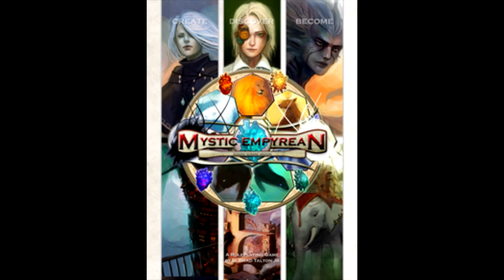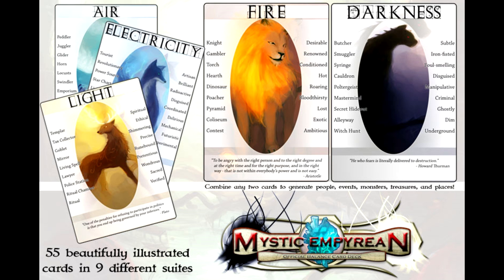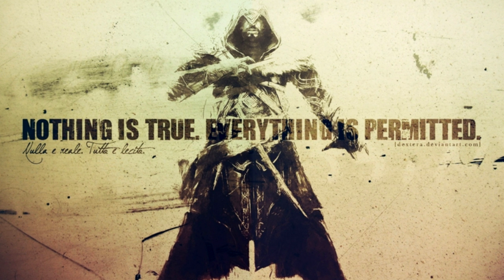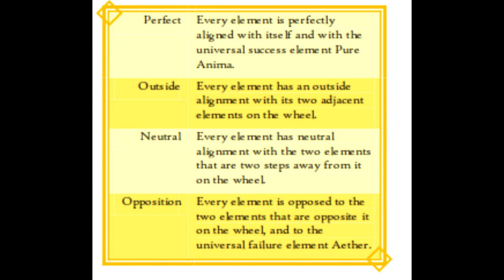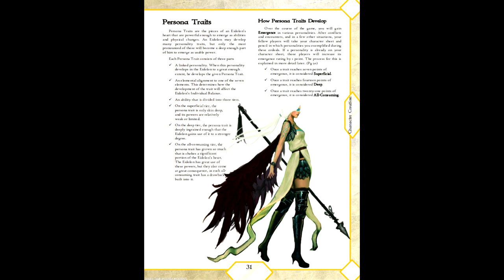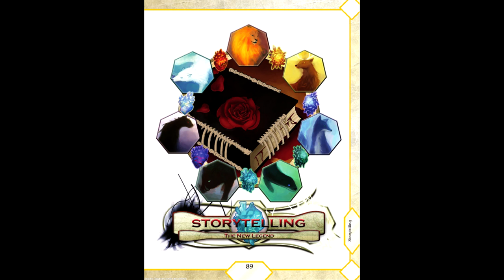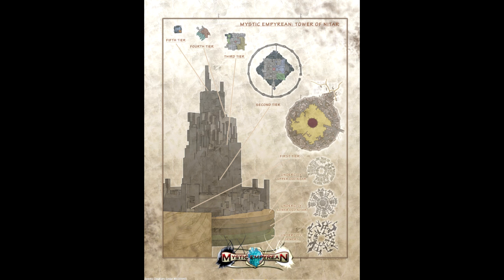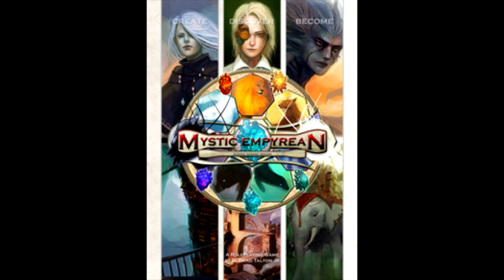Gaming Monk Review #3: Mystic Empyrean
The RPG Monk returns to reviewing with a narrativist-centric take on world building in Mystic Empyrean. Here we explore a world that is in pieces and only the Eidolons can fix it... which still sounds easier than trying to solve a jigsaw puzzle.

Music Used
Legend of Mana - Title theme
Legend of Mana - Nostalgic Song (Ending Theme)

Publisher: Level 99 Games
System: Custom
MSRP: 49.99 (Hardcover), 14.99 (PDF)